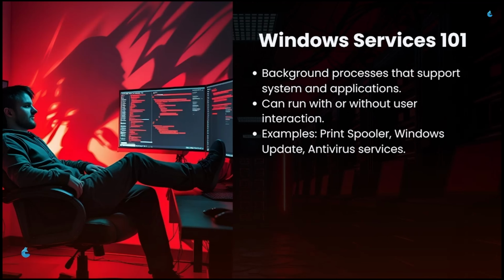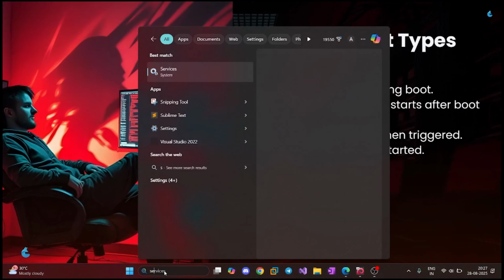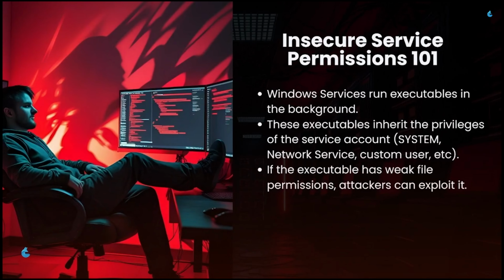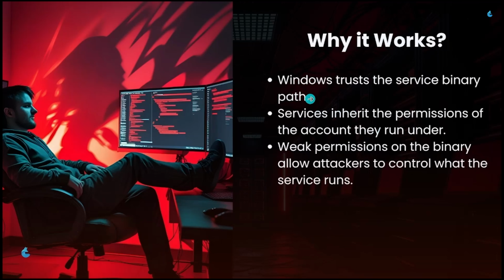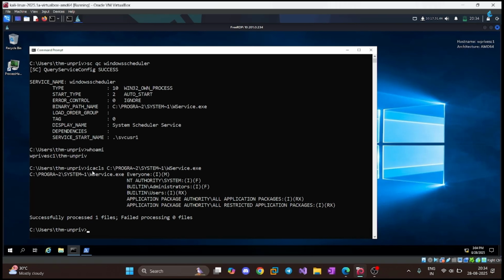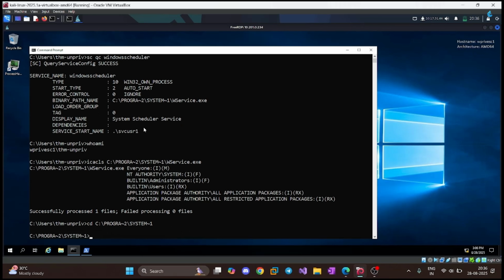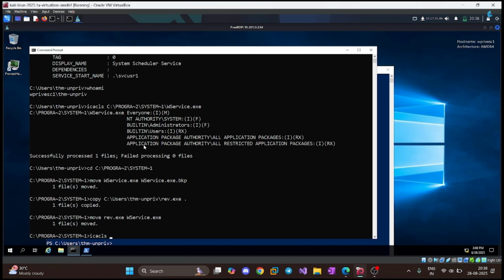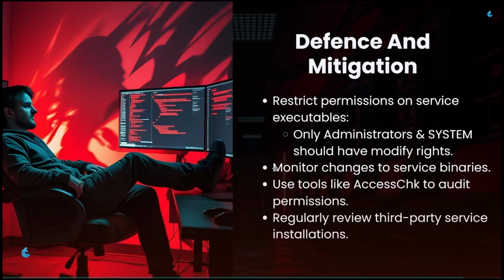Windows Insecure Service Permissions - Privilege Escalation Explained!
Windows Services are essential for running background processes that keep your system and applications working seamlessly. But did you know that misconfigured service permissions can open the door for attackers to escalate their privileges and gain full control of your machine?

In this video, we dive deep into the world of Windows Services — covering everything from the basics of the Service Control Manager (SCM) to different service start types like Automatic, Manual, and Disabled. You'll understand why services are a prime target for attackers, and how insecure permissions on service executables can be exploited to achieve SYSTEM-level access.

What you’ll learn in this video:

What Windows Services are and how they operate

The critical role of the Service Control Manager (SCM)

Different service start types and their security implications

Why attackers love targeting Windows Services

How weak permissions enable privilege escalation attacks

Step-by-step demo of exploiting a vulnerable service

Best practices to harden your services and monitor permissions

Whether you’re new to Windows internals, a red teamer hunting for privilege escalation vectors, or a blue teamer focused on defense, this guide gives you the knowledge you need to understand and protect Windows Services.

Presented by @azefoxinnovations_official ,